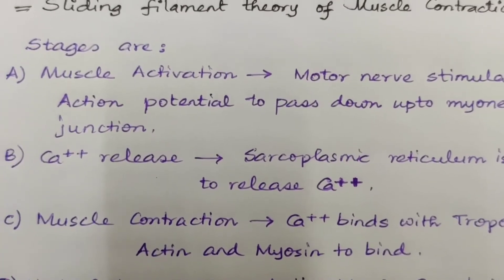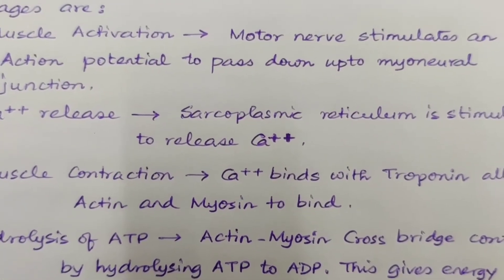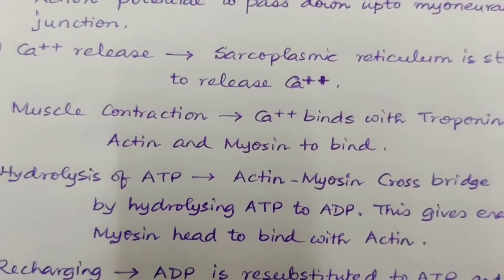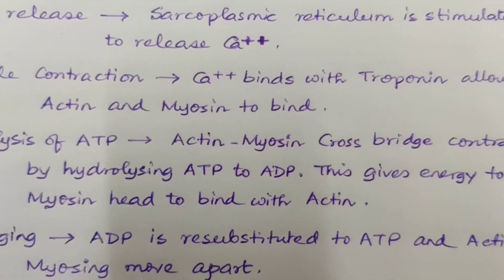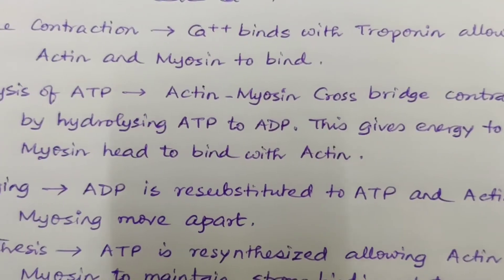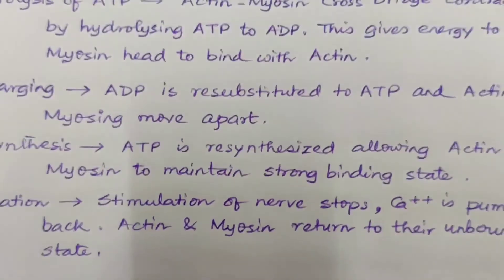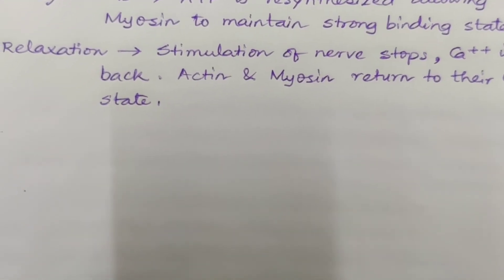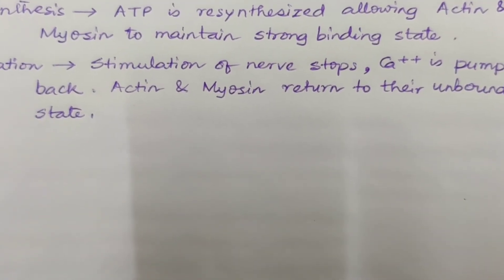SLIDING FILAMENT THEORY FOR MUSCLE CONTRACTION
Hello friends

This is my YouTube channel Sudipto Banerjee Vidyasagar and I am Sudipto sir.

This is a video tutorial lecture based on the important information regarding SLIDING FILAMENT THEORY FOR MUSCLE CONTRACTION. These are the solved question extracted from previous years papers so that every student can be aware of what to do and what not.

This is based on the chapter of Human Anatomy and Physiology.

Thanking you in anticipation
With regards
Sudipto Banerjee